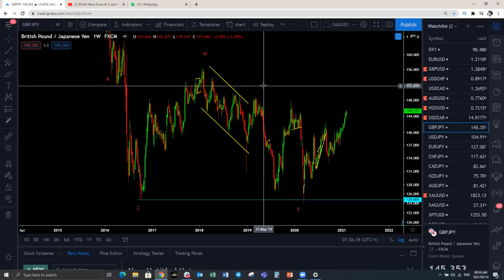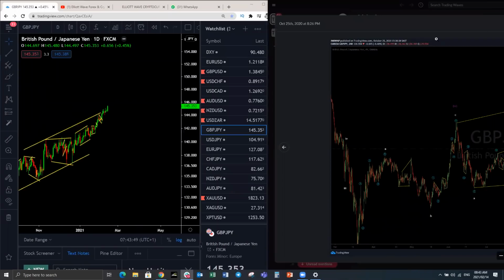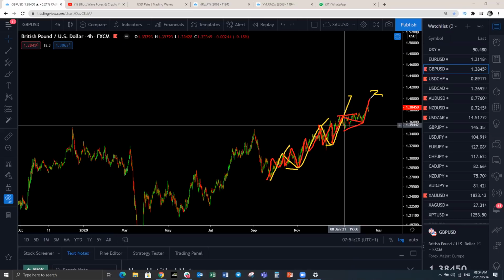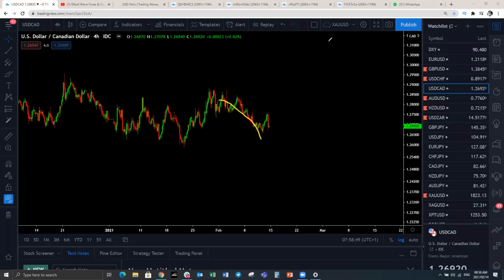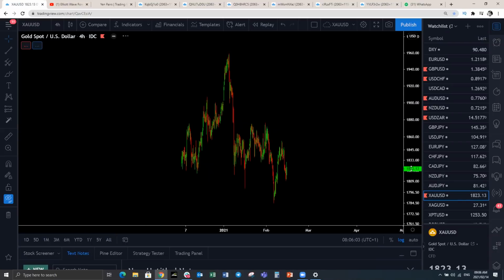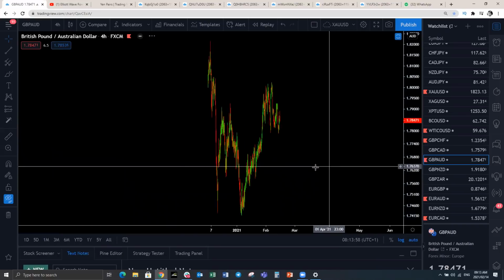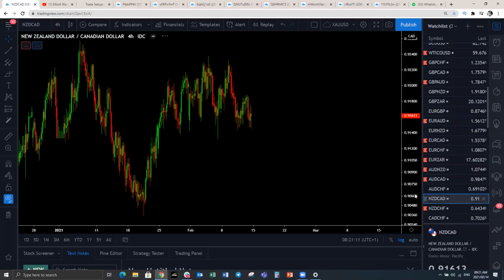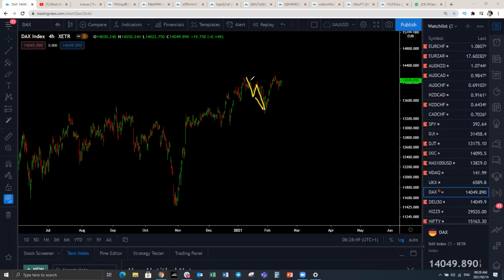Elliott Wave Forex & Cryptocurrency Weekly Outlook 15-19 Feb 2021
The next course starts on the 17th Feb 2021. The course is available on videos to get started before the live sessions in Feb 2021. Check the 'early bird" specials on our full course

TIME STAMPS

(FC)Forecast
(TR)Trade Recaps

WEEKLY THEME GBPJPY 02:03

DXY    14:40
EURUSD 16:44
GBPUSD 17:37
USDCHF 18:57
USDCAD 21:24
AUDUSD 22:18
NZDUSD 23:17
USDZAR 24:11
GBPJPY 24:34
USDJPY 24:43
EURJPY 26:06
CHFJPY 26:27
CADJPY 26:45
NZDJPY 27:26
AUDJPY 28:05
XAUUSD 29:21
XAGUSD 30:47
BCOUSD 32:01
GBPCHF 32:33
GBPCAD 33:20
GBPAUD 35:41
GBPNZD 37:39
EURGBP 38:18
EURAUD 38:37
EURNZD 40:11
EURCAD 40:30
EURCHF 41:52
AUDNZD 42:24
AUDCAD 42:41
AUDCHF 43:35
NZDCAD 44:05
NZDCHF 44:14
CADCHF 44:25
S&P500 45:47
DJI    47:08
NASDAQ 47:55
UK100  48:05
DAX    50:13
NIKKIE 50:59
NIFTY  52:58